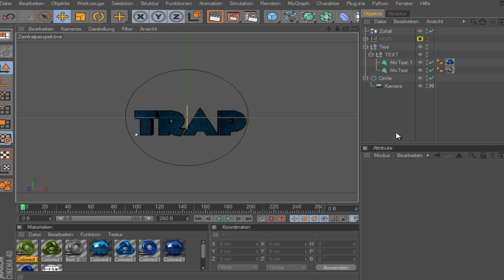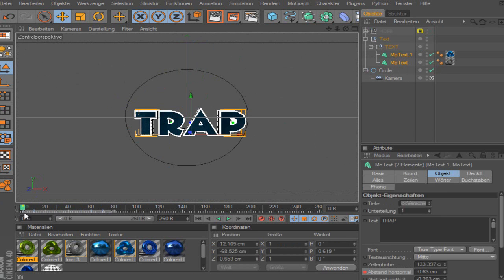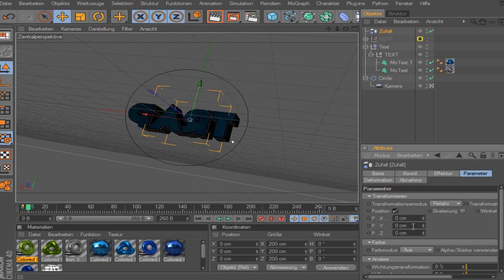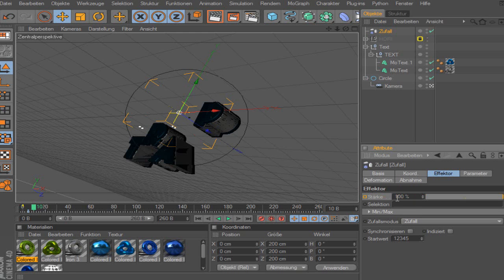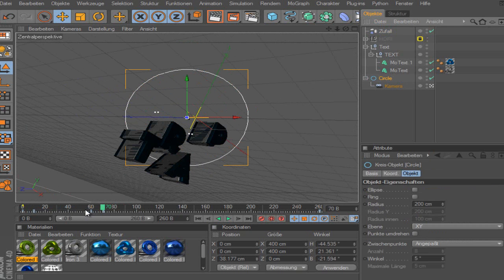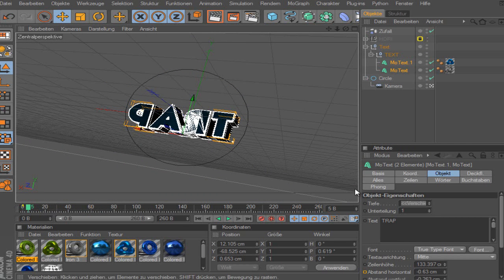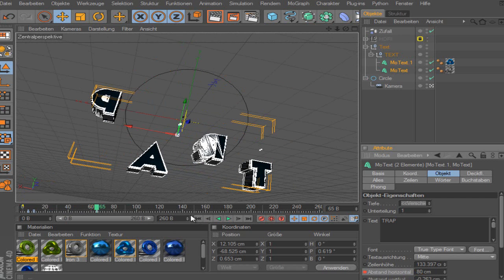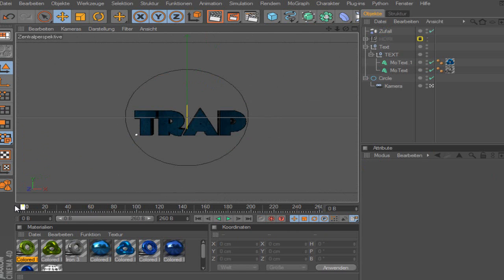Cinema 4D Tutorial - Creating an animation with random effector [English]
TʀᴀᴘAʀᴛᴢ